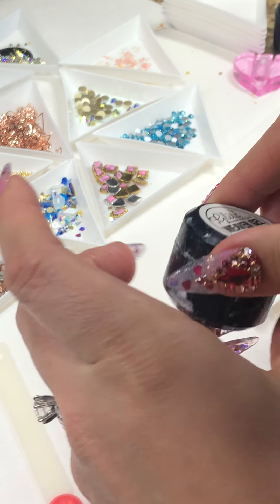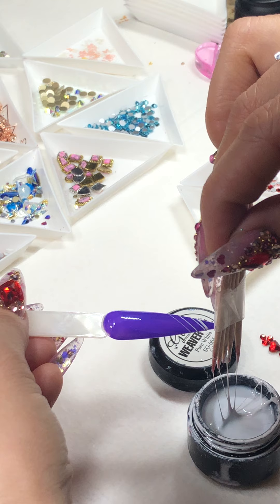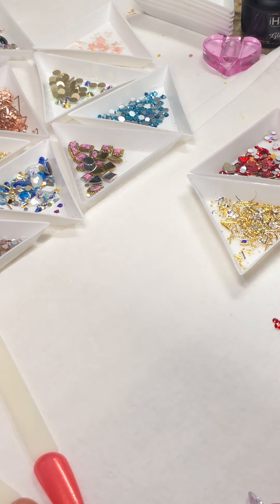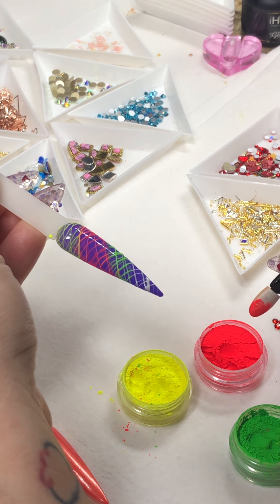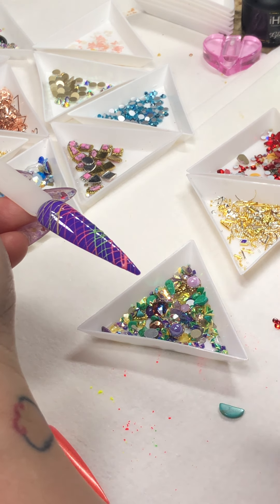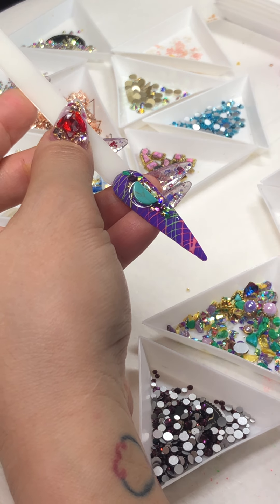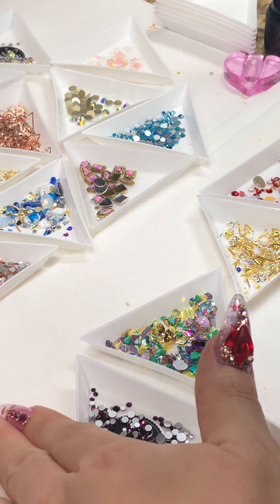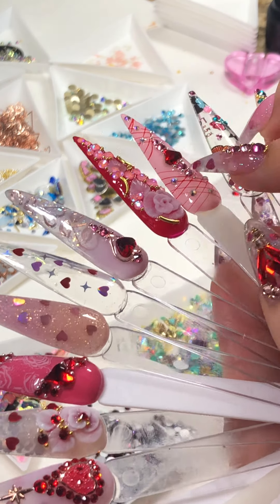Easy Mardi Gras Design - Weaver Gel, Neon Pigment, Collectible Mixed Bag w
Valentine Sale is on!

*excluded Class and Treasure Box